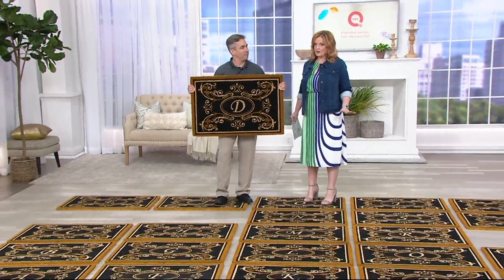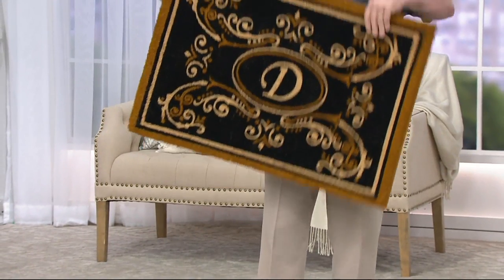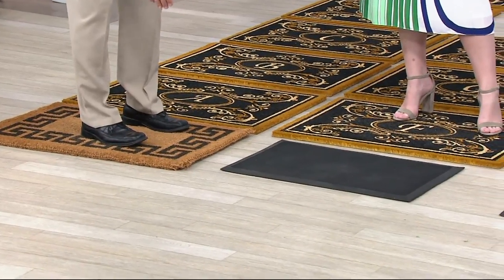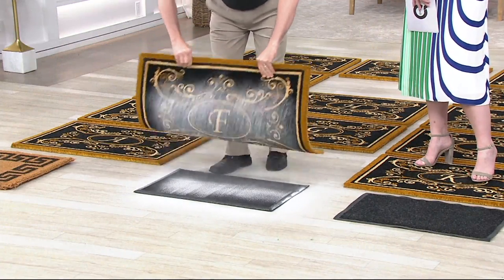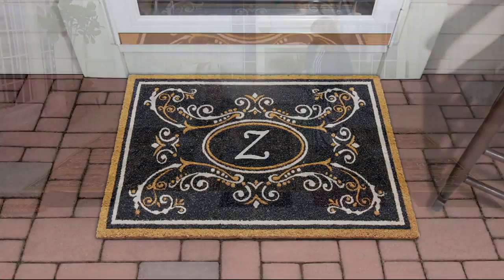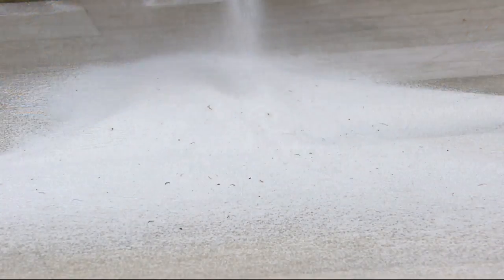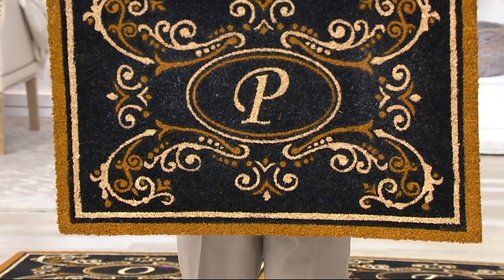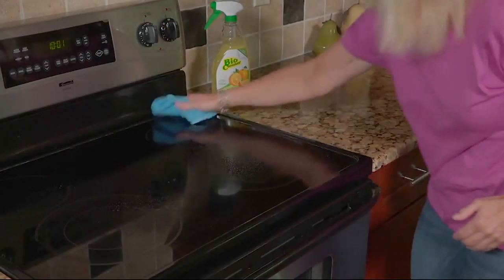2' x 3' Outdoor Tri-Color Monogram Initial Coir Doormat on QVC